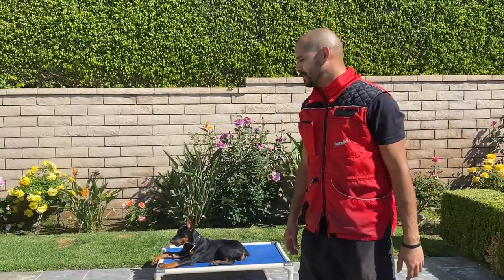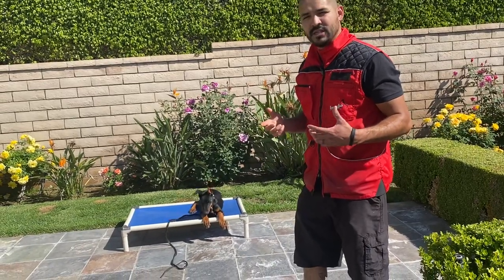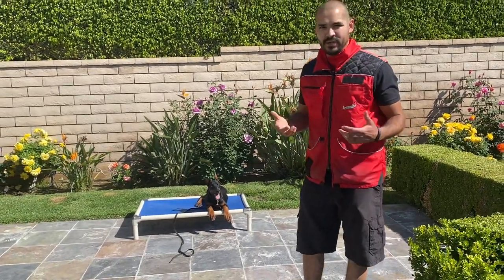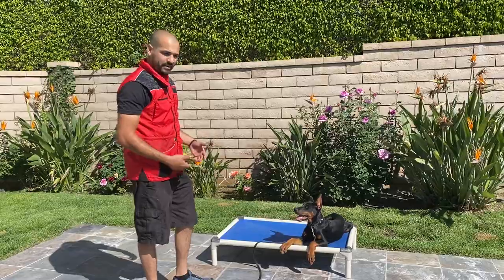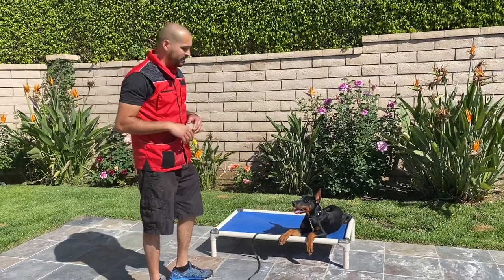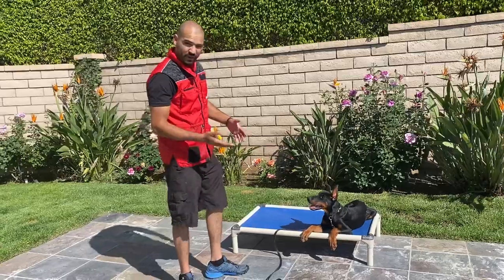🚀DOBERMAN 🚀 Quick tip on training.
Make sure you reward the behaviors you want the most and create stability! Use the “Good” as room service to really solidify your place. Please give me your thoughts.